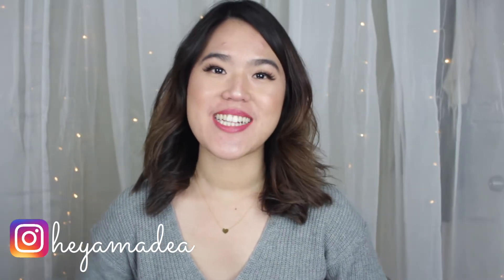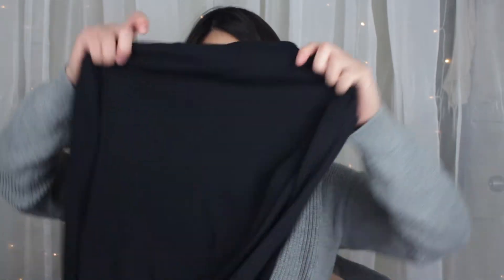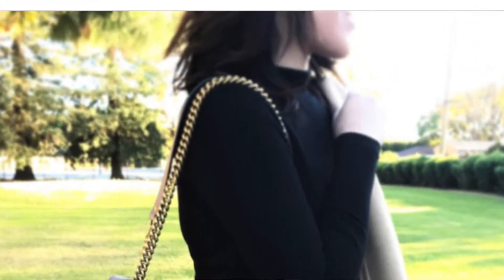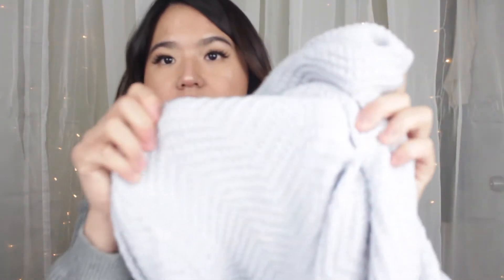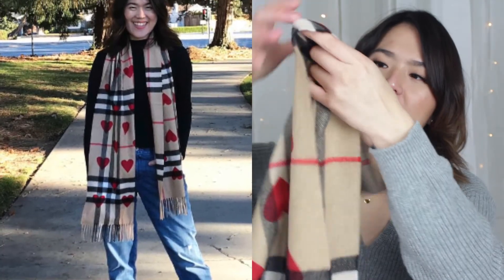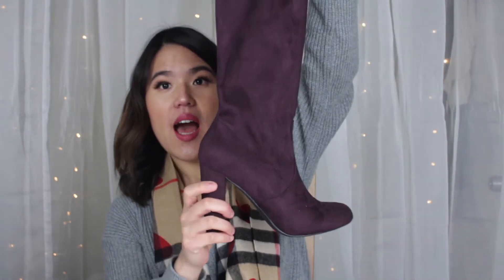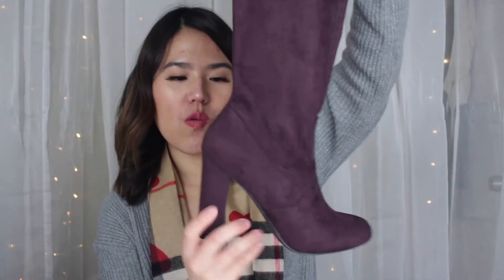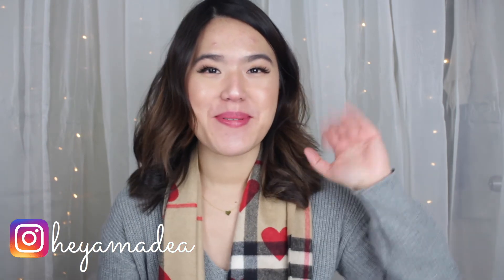WINTER FASHION TRENDS/FAVORITES | 2018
↓ OPEN FOR MORE INFO↓
All my favorite finds to keep you warm and chic this winter!

ABOUT ME:
Hi, my name is Amadea. I blog, I Instagram, and now I Youtube. I'm Jakartan-born & raised and now living life in sunny California. This channel will be filled with beauty/lifestyle/travel/random videos from me.

ITEMS MENTIONED:
Black fitted mock-neck sweater

Light blue mock-neck sweater

Long cardigan

High-waisted jeans

(heeled version)

Burgundy over-the-knee boots

Black ankle boots

Uggs boots with bows

What I'm wearing:
Grey sweater
Heart necklace
Dior Addit Lip glow (berry)